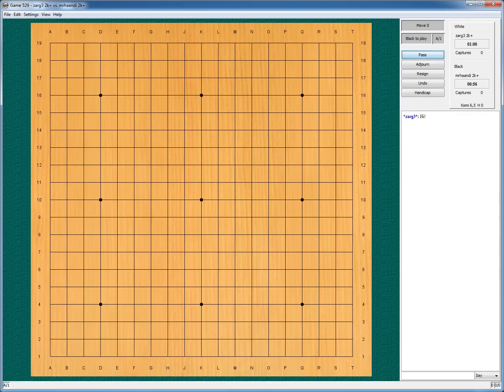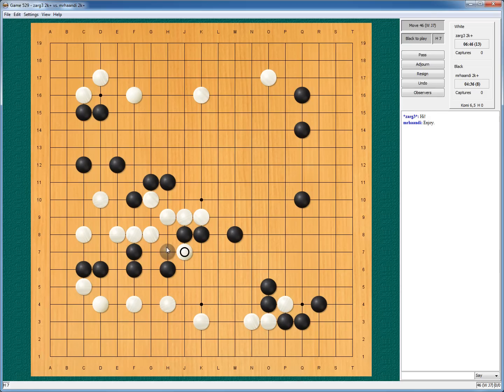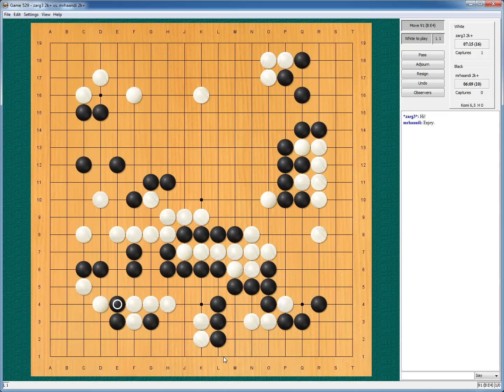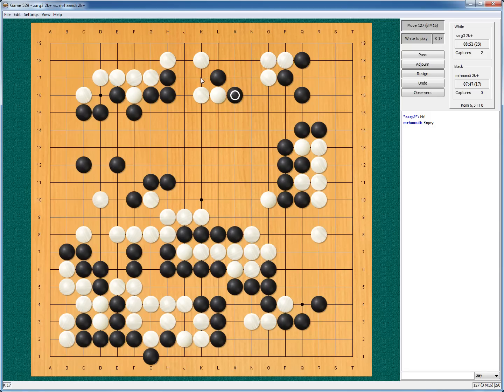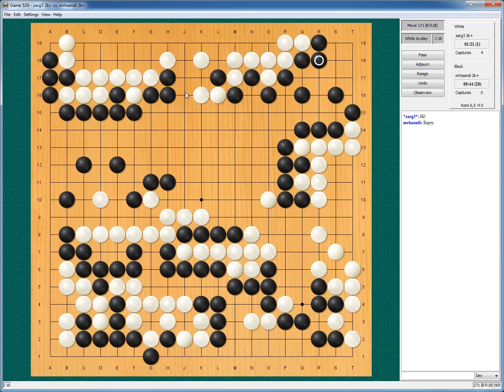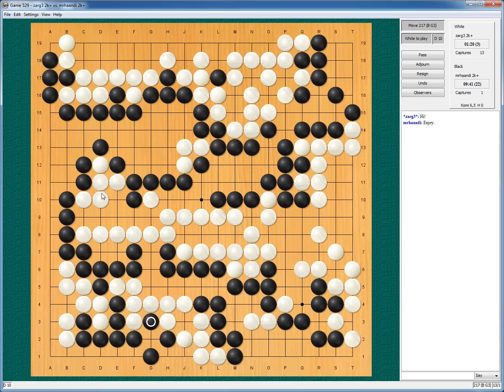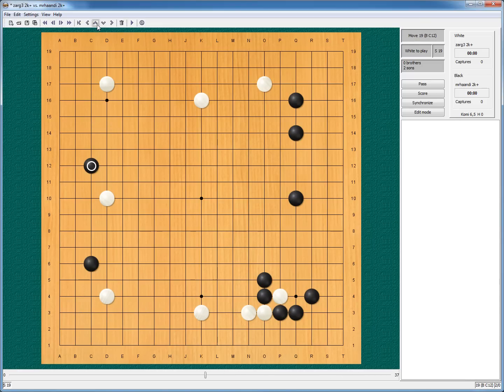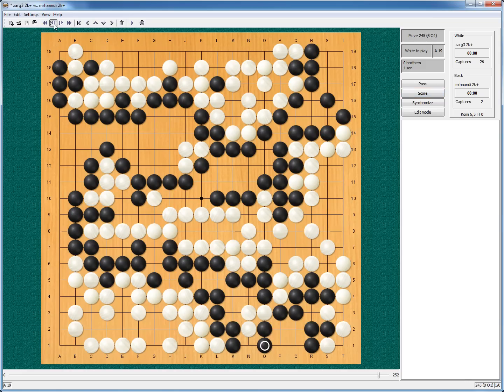Lets play Go [mrhaandi] - IGS 2k 17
I really like the solid way my opponent handles my moves in this game.